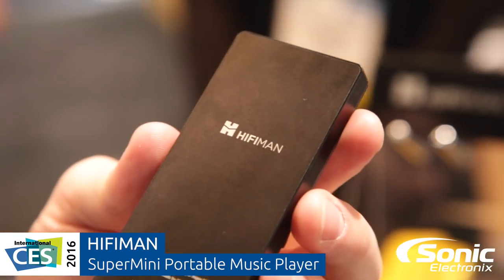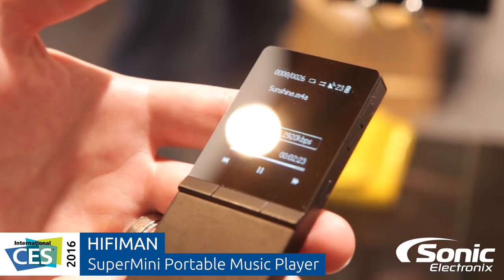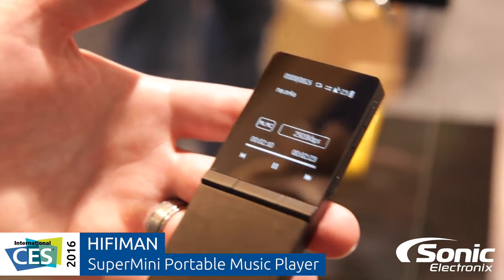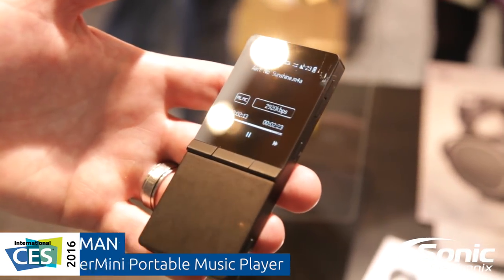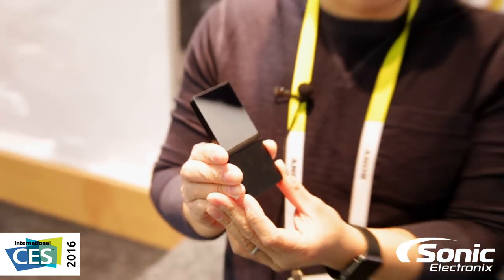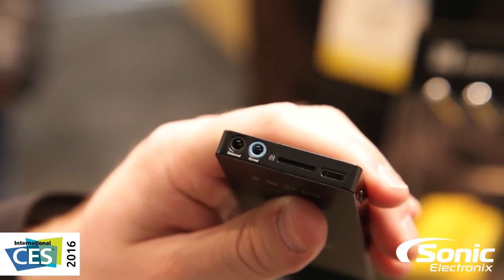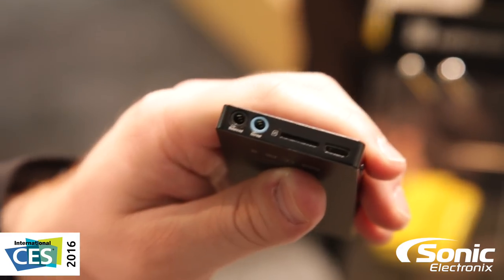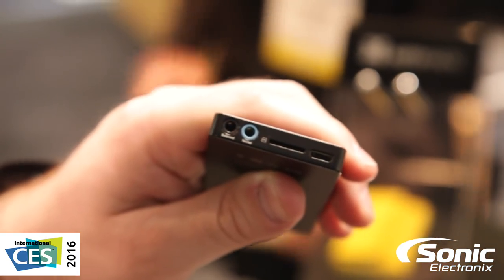HIFIMAN Supermini Portable Music Player | CES 2016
The new Supermini Portable Music Player from HIFIMAN features a slim minimalist design. It also features both single ended, and balanced output for connecting your balanced headphones. The Supermini takes microSD cards, so you can store as much music as you want!